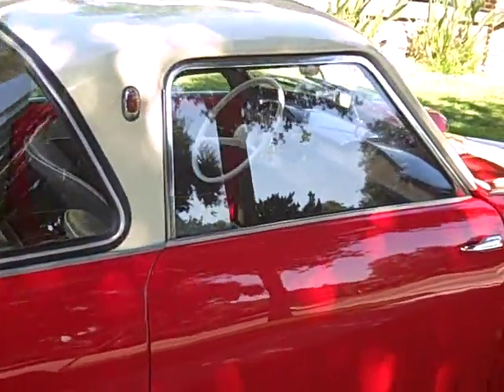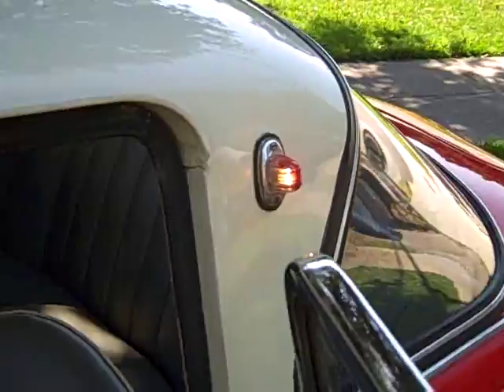May 30 2011 - Goggomobil.AVI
1959 Goggomobil -  This German micro car is a two-stroke, two cylinder four speed car, all original interior, and only resprayed red portion, otherwise completely origi. with about 45K miles on the odometer. Rare and desirable in this country, it draws a crowd wherever it goes!